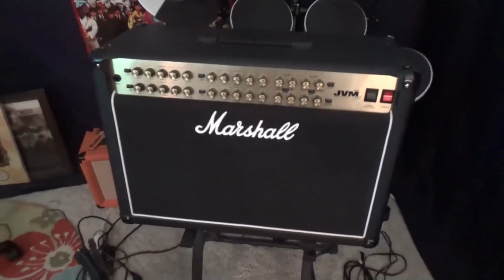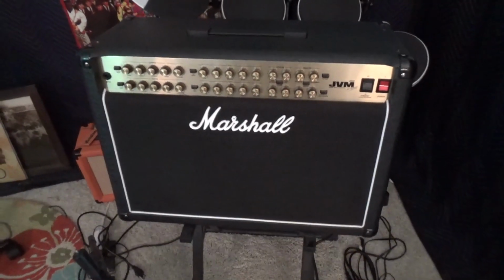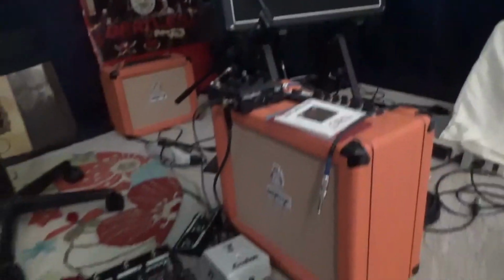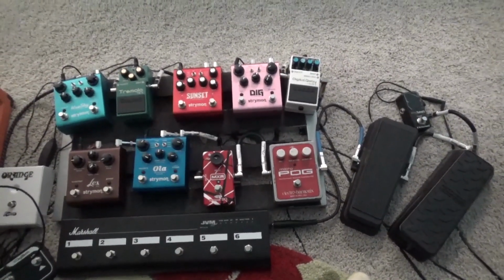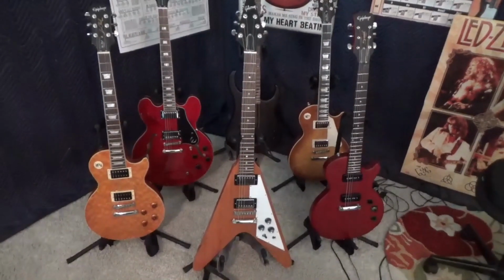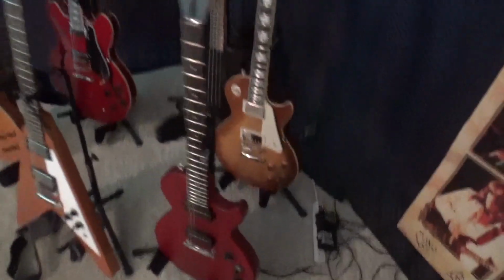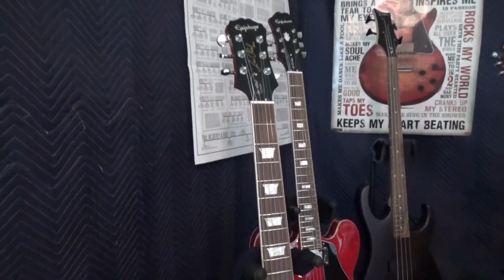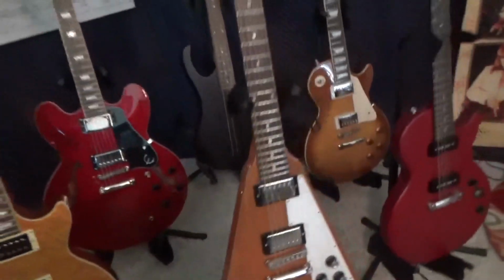Guitar Gear Screaming Deals We've Gotten - Where and Why | Play Guitar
We really have picked up some great deals on guitar gear.  In this video, we share where and why we got the prices we have.